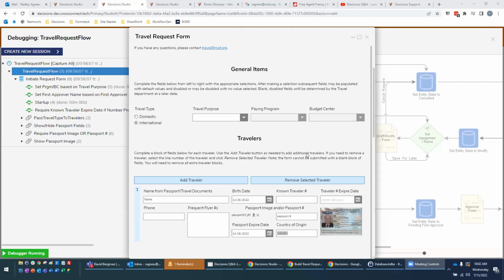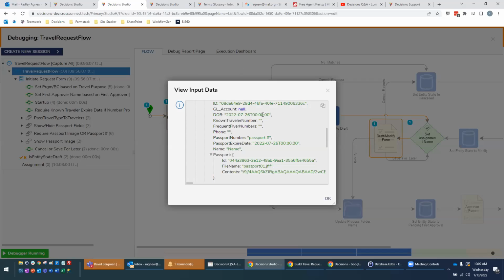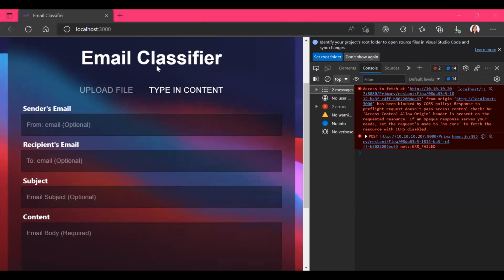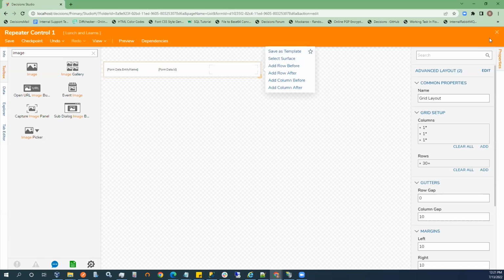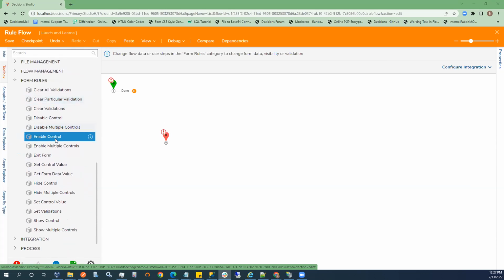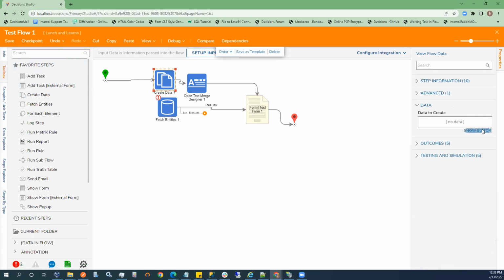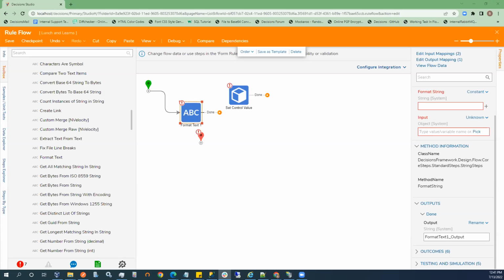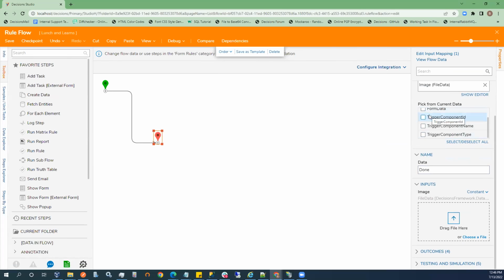Decisions Q&A- Lunch and Learn 7/13/2022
"Using a data repeater- How can I show an image that was saved in a previous step, on a form in the same flow? "-- 1:15

"I'm having some challenges with trying to integrate my React UI with my decisions API services. The issue is indicated as a CORS policy issue."-- 13:57

"In a Data Repeater-
1) How do I change the background colour of the line or of a field
2) How do I change the font colour in a field
3) How do I change an icon based on a condition
4) How do I change the colour of an icon based on a condition" -- 20:47